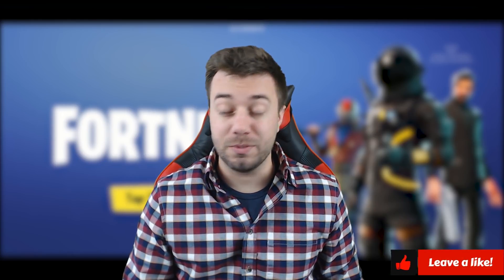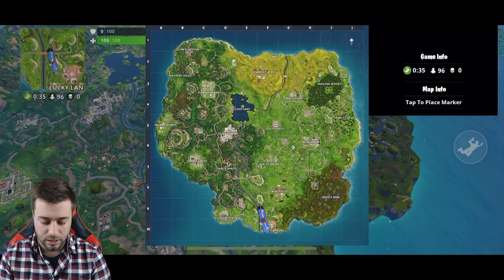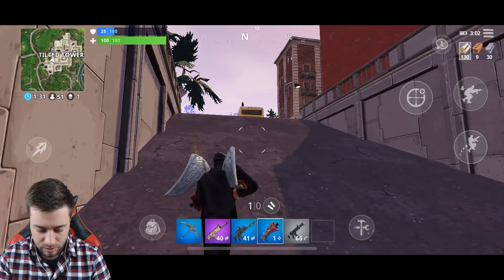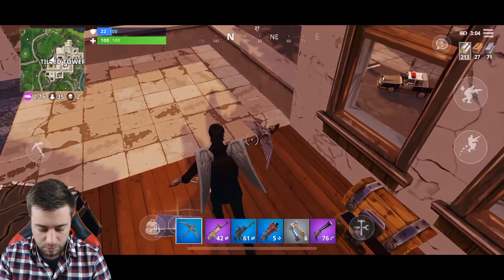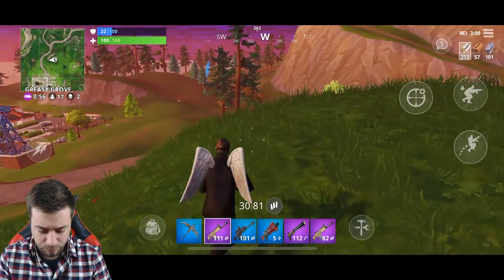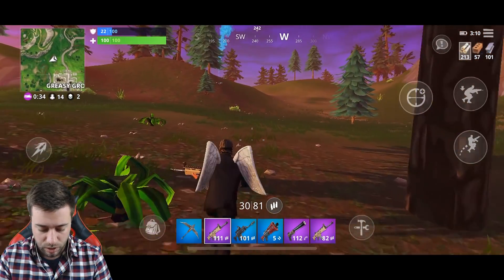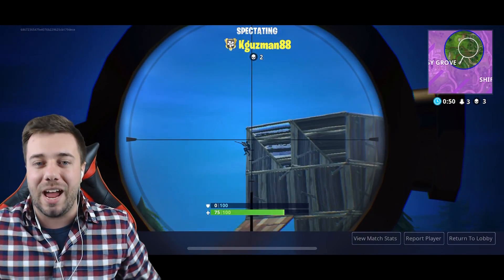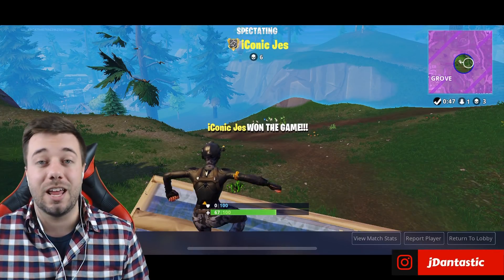FORTNITE MOBILE GAMEPLAY! | Is It Any Good?! | Fortnite Battle Royale [iPhone X / iOS]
Fortnite mobile gameplay! Trying out Fortnite Battle Royale on iOS with the iPhone X - thanks RagingPanda for the invite! Is Fortnite on mobile any good?